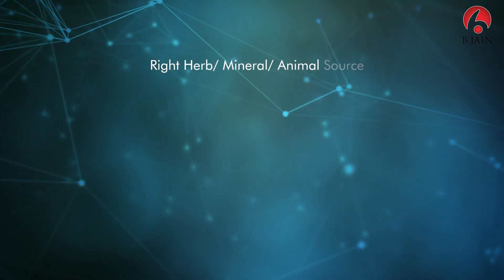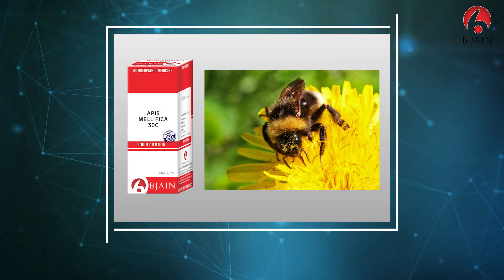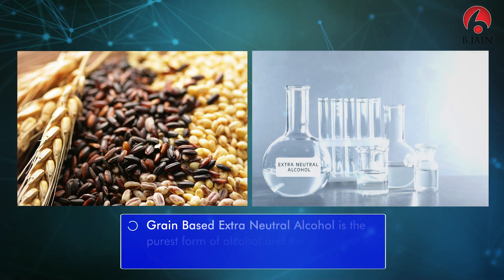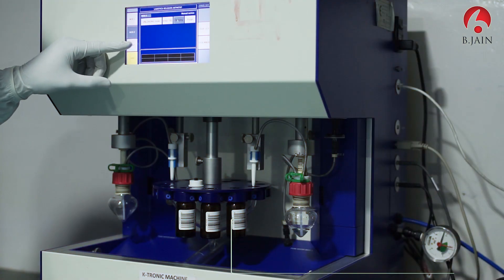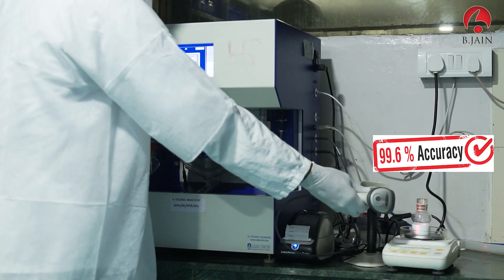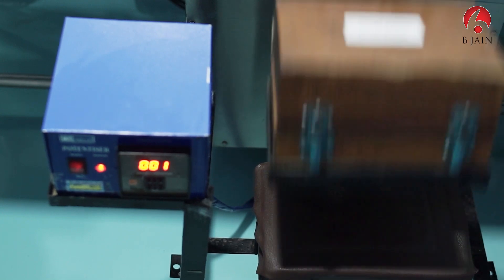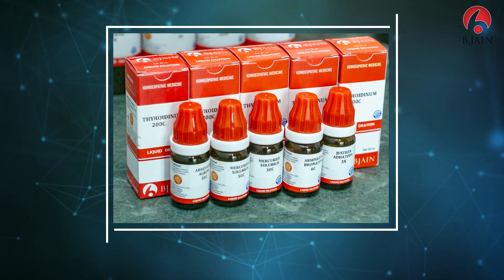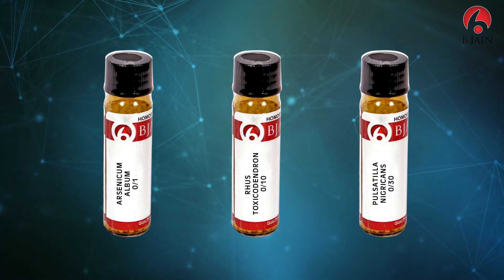Dilutions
At BJain Pharmaceuticals, we understand the importance of dilutions in Homeopathy. In this video, we explain the intricacies involved in curating the best quality dilutions, right from using authentic herbs to delivering high precision potentization of Dilutions.